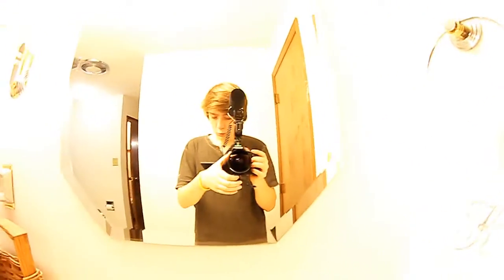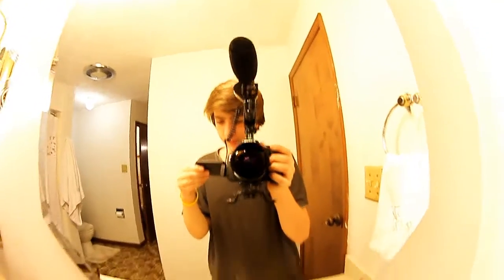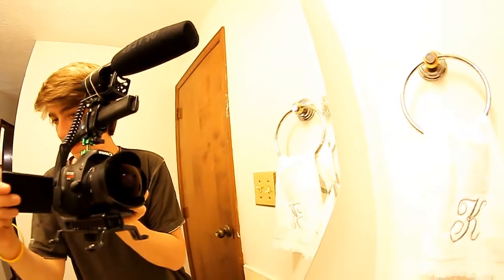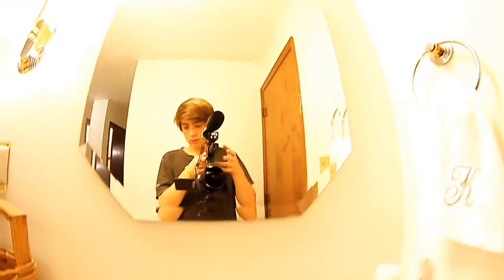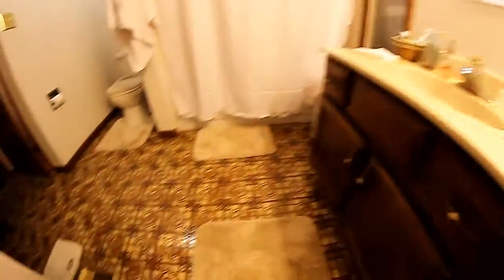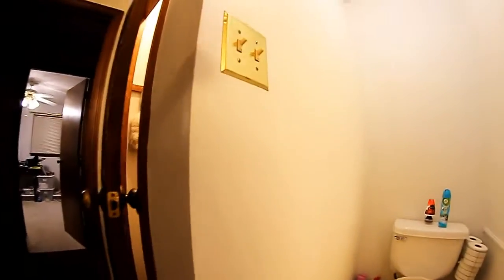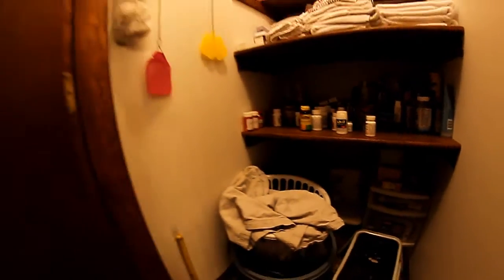Skateboard Filming setup (DSLR)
Filming setup
-Canon T3i
-Rokinon 8mm
-CamCaddie scorpion ex + Lockout kit
-opteka vm100 stereo mic
-lowepro bag